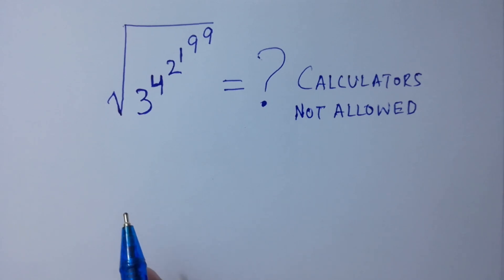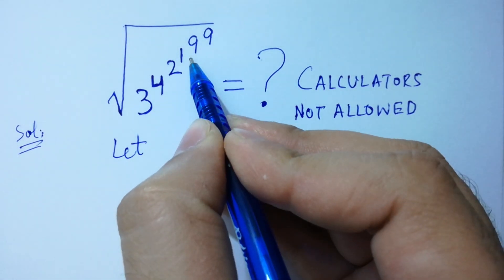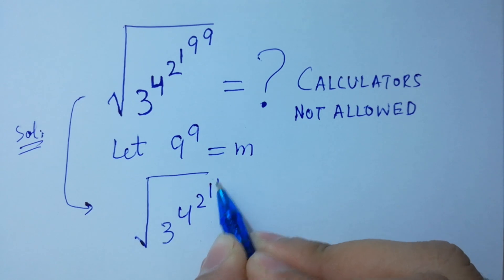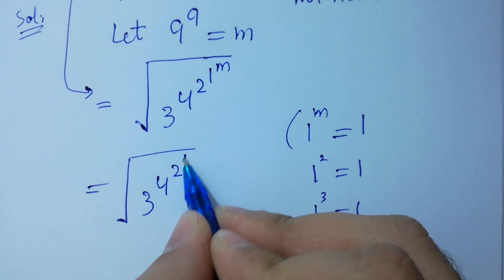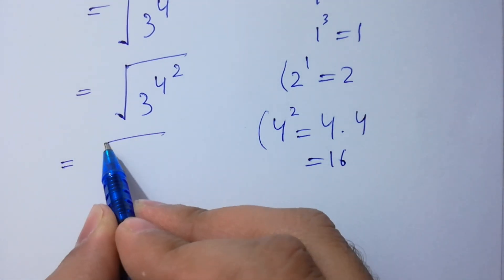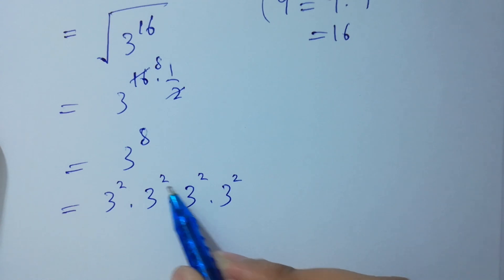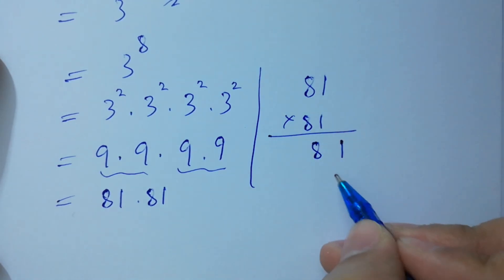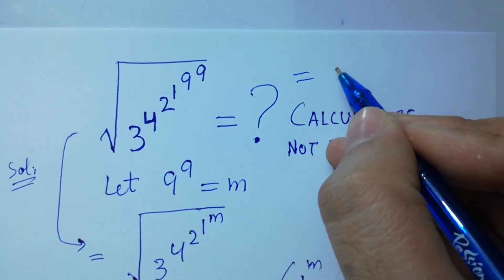Solving a 'Stanford' University entrance exam/☝️Without Calculator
Harvard University
Oxford University
Cambridge University
Ivy League Schools

math problem
algebra 2

Olympiad Algebra
olympiad preparation
international olympiad maths
olympiad mathematics
international olympiads
international maths olympiad
olympiad
mathematics
math olympiad
olympiad mathematics
math olympiad
maths olympiad
olympiad math
maths trick
olympiad
maths olympiad
olympiad mathematics
math olympiad